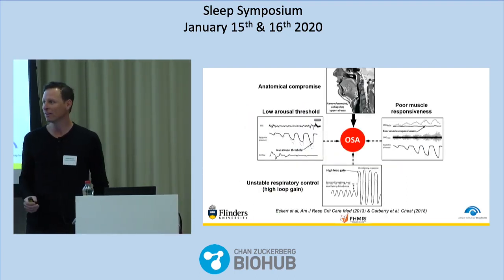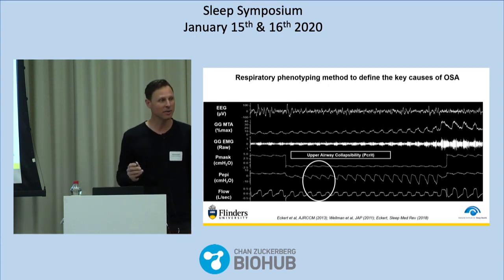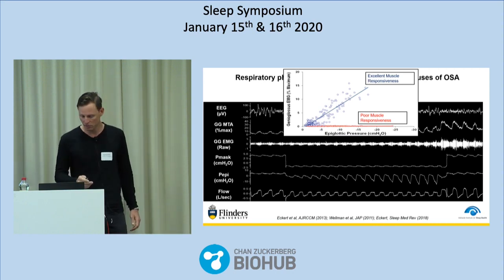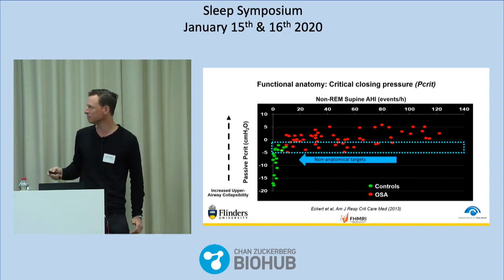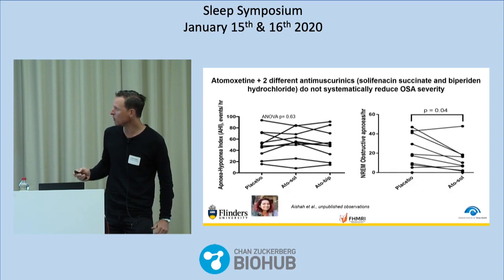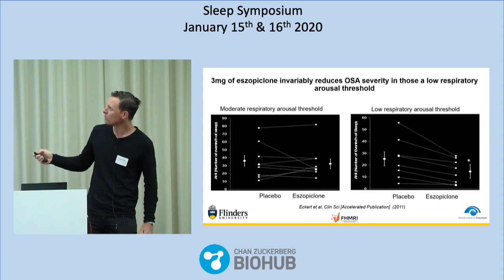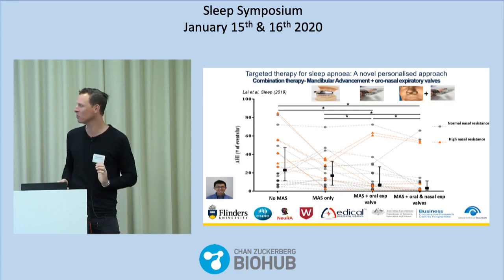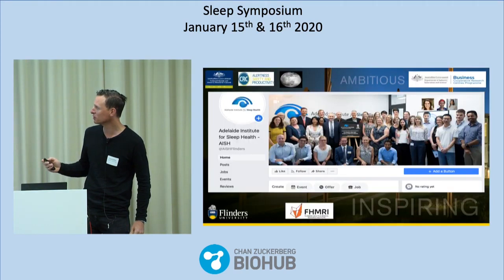Danny Eckert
Novel tailored therapies for sleep apnea treatment and management: A respiratory
phenotyping precision medicine approach